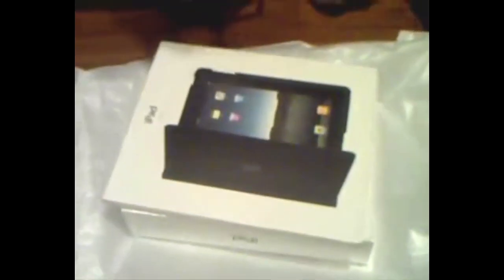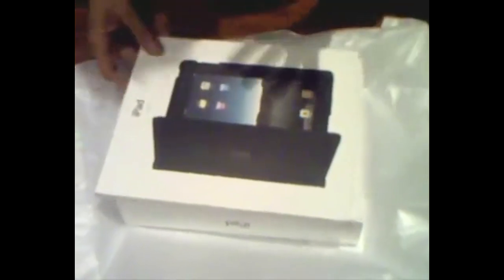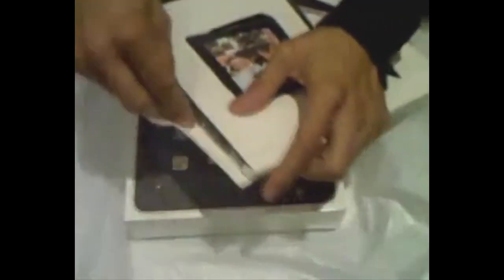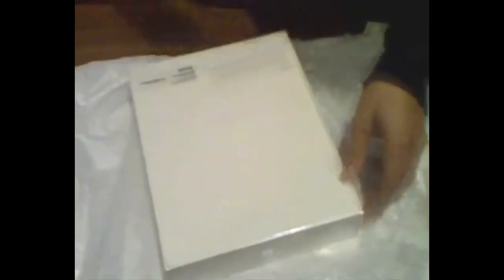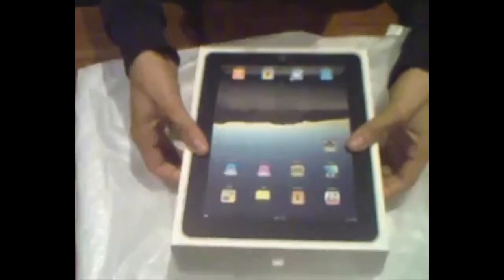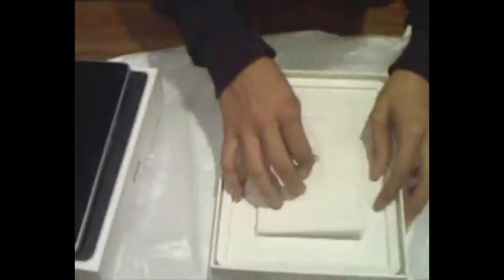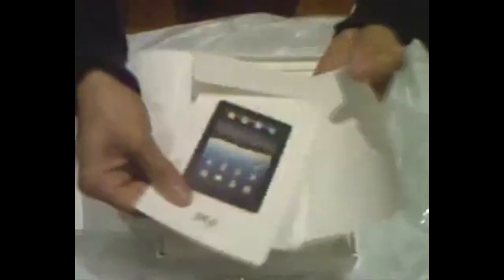FUNNY iPad 2 Parody | R.I.P Michael Doukas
Hi, this video is for my friend Michael who passed away on the 27/03/2011. He created a parody unboxing of me and i thought it would be nice to share his humor with my audience. My thoughts are with his family and i pray god does whats best for him.

All money raised in this video from ad sense will go to his charity.